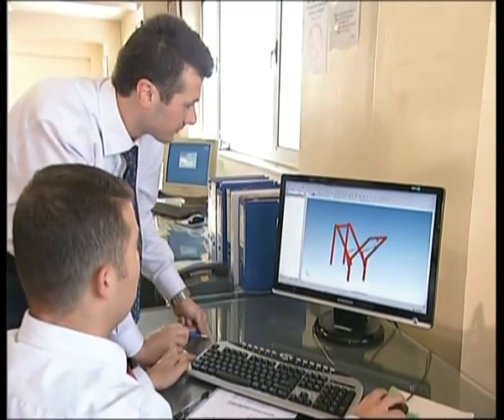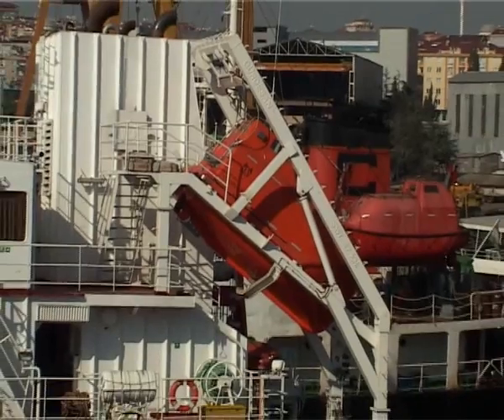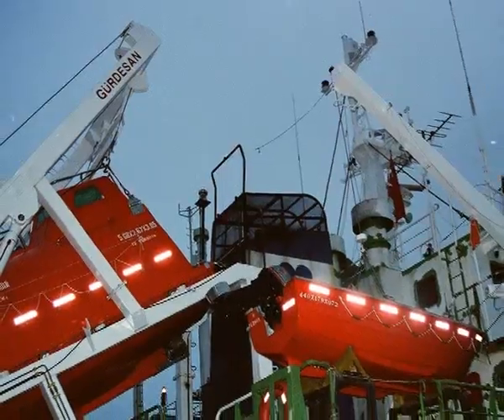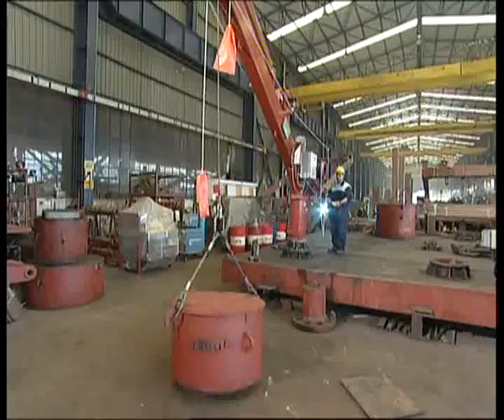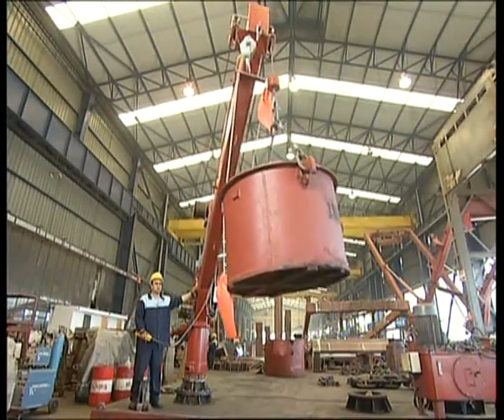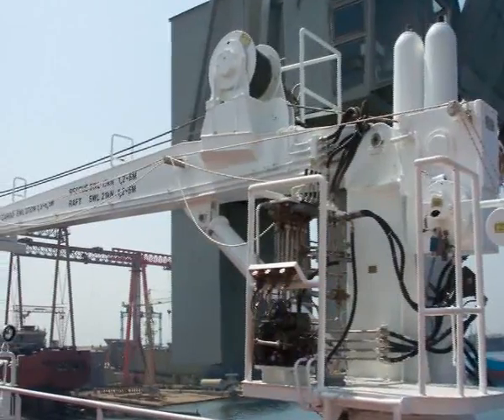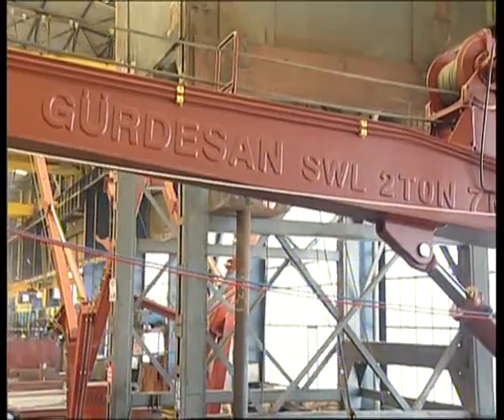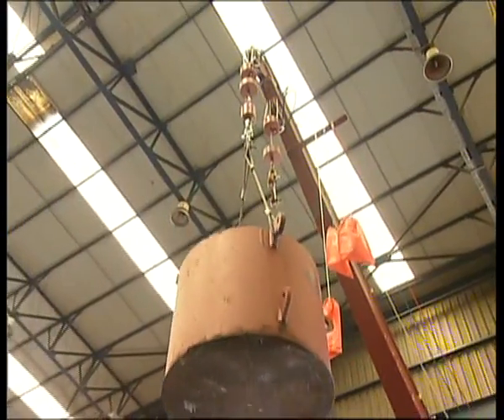Life Saving Systems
Free Fall Davits (Launching and Retrieval systems)

There are regulations of International marine Organisation, IMO, which vessels must comply with. Life saving appliances occupies an important share of the regulations.

GÜRDESAN Designs and manufactures Free Fall Davits in accordance with the Chapter 6 of LSA Code that provides international standards for life-saving appliances required by Chapter 3 of the international convention for the SOLAS/1974.

GÜRDESAN designs and manufactures Rescue Boat & Life Raft Cranes in accordance with the Chapter 6 of LSA Code that provides international standards for life-saving appliances required by Chapter 3 of the international convention for the SOLAS/1974. Combined Rescue Boat, Life raft, Hose Handling, Provision Cranes Life Saving Systems Marine Products and Services